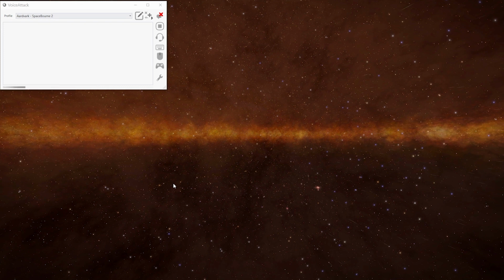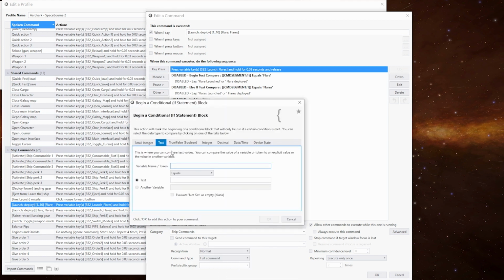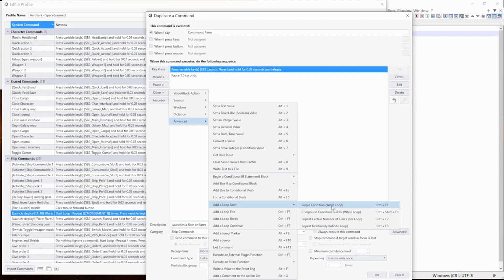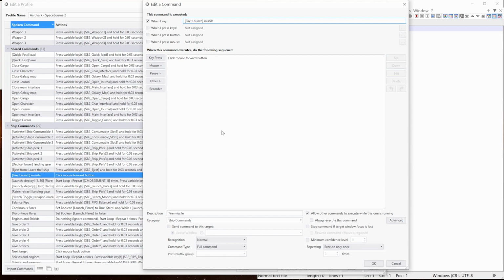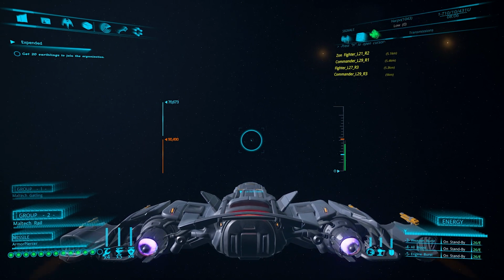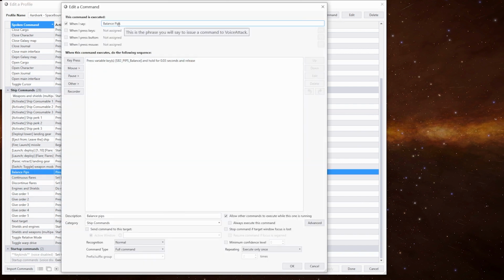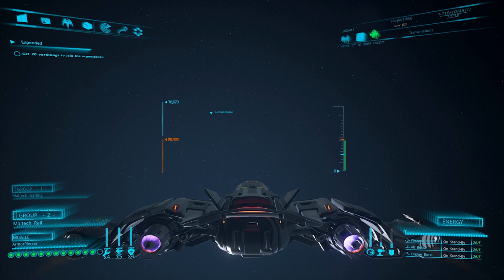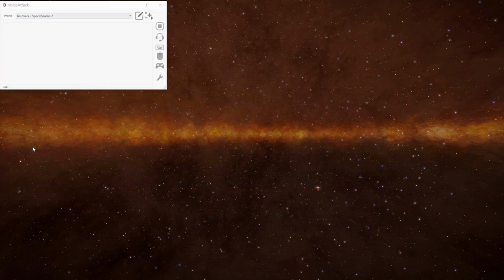Making a new profile Part 2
In this video, we start making a new profile for a game

0:00 Introduction
0:20 Showing new commands added off camera
1:10 Adding flare commands
10:43 Checking if a key bind is empty
14:25 Testing the flare commands in game
16:50 Testing the pip commands in game
18:30 Tweaking the pip commands
19:40 Re-testing the pip commands in game
20:18 Adding fire groups commands
26:03 Outro